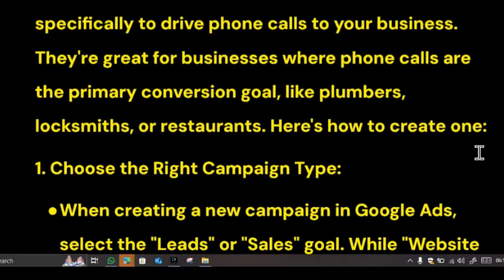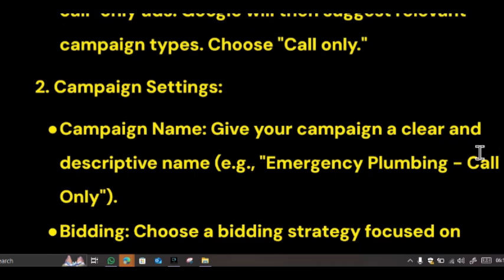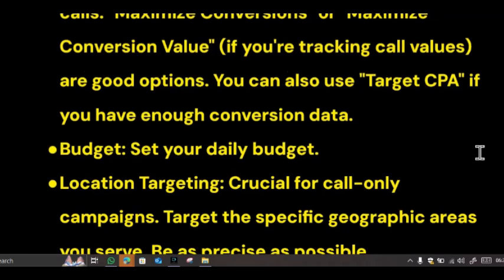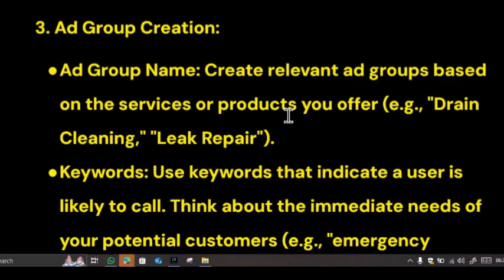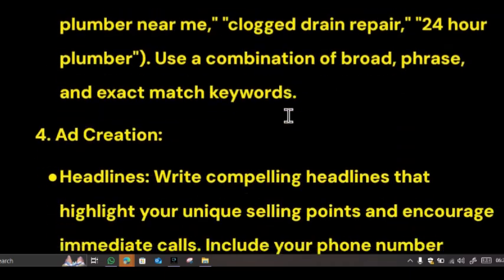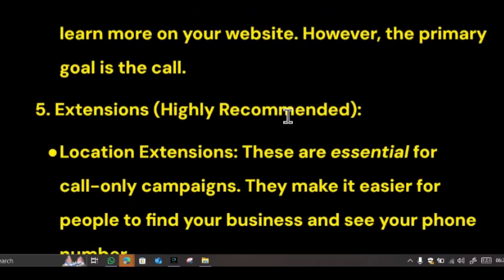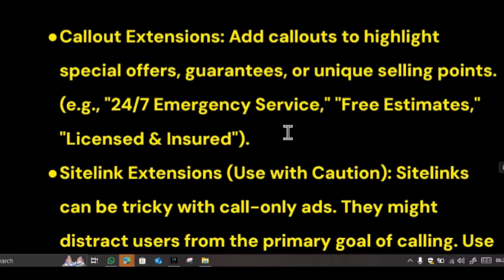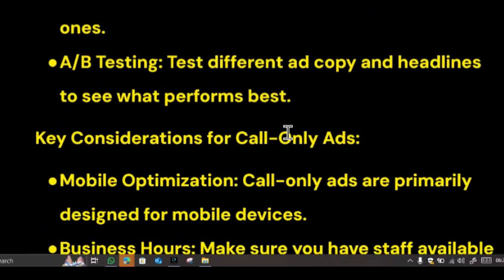HOW TO CREATE CALL-ONLY ADS CAMPAIGN IN GOOGLE ADS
In This Video, you will learn about HOW TO CREATE CALL-ONLY ADS CAMPAIGN IN GOOGLE ADS